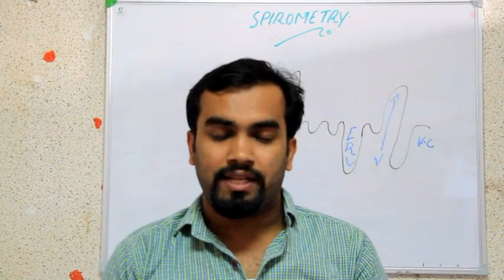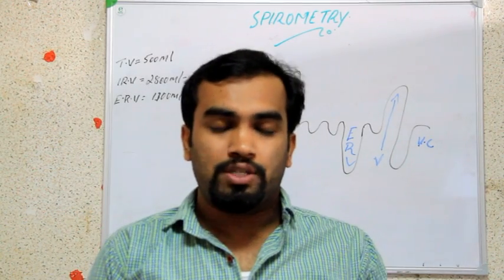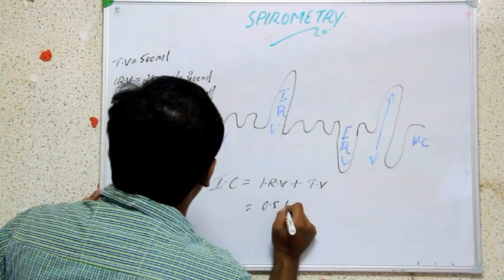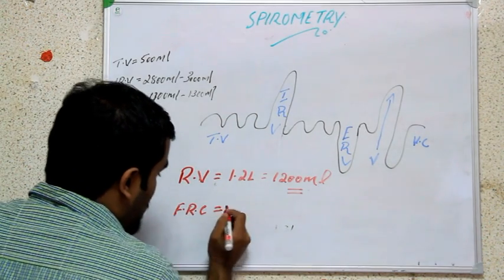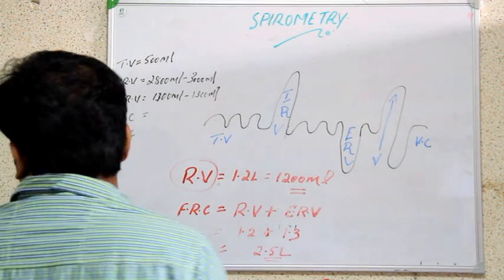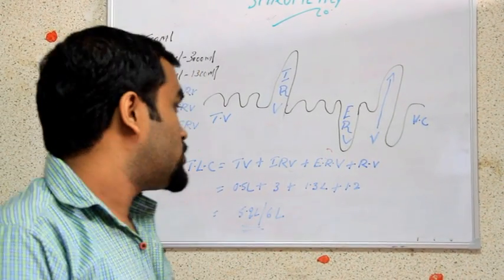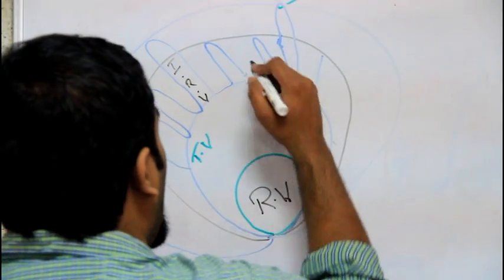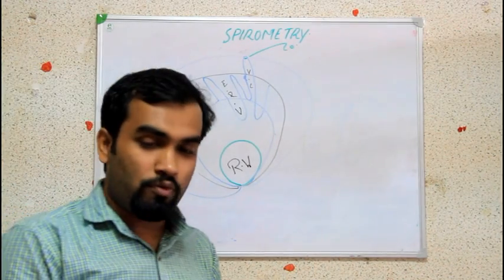SPIROMETRY AND LUNGS VOLUMES ( resp physiology PART 3)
Spirometry explained in a easy manner.